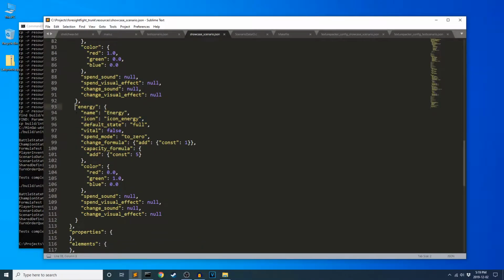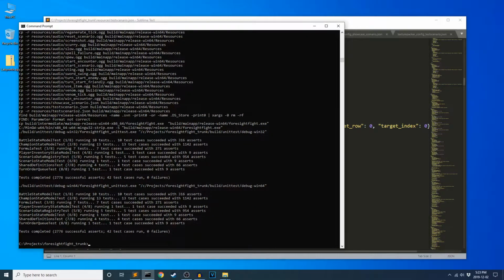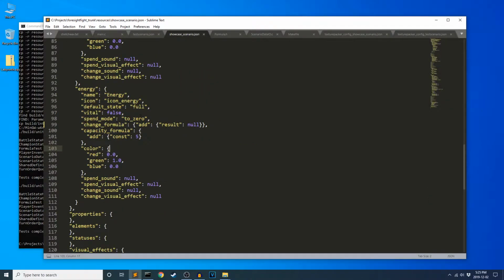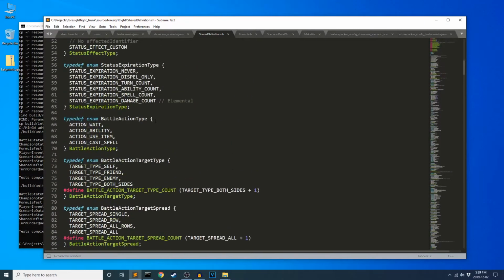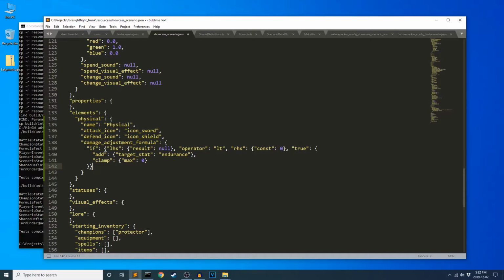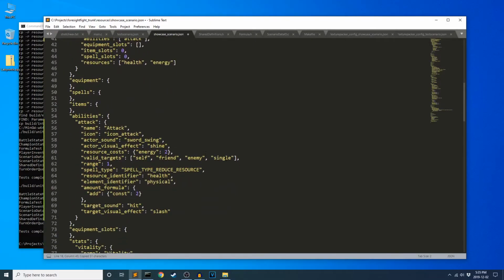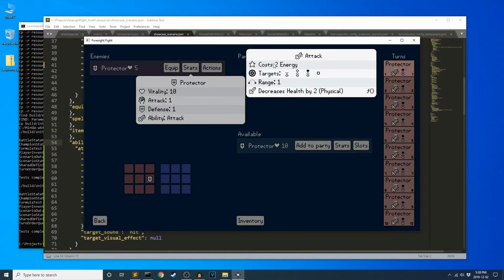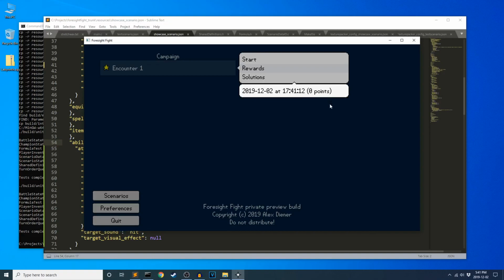Foresight Fight devlog #7: Star of the show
Even when I feel like I have no time for anything, progress still marches forward steadily. I'm hoping to do an episode on how I'm doing my time management for this project at some point, but for now, let's chip away at this showcase scenario some more.